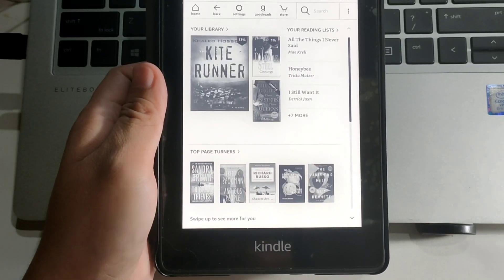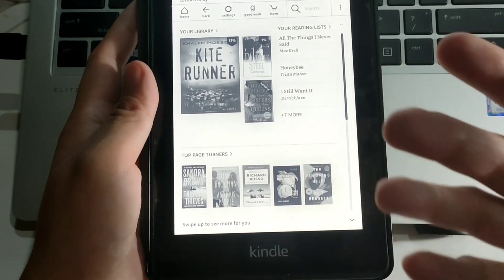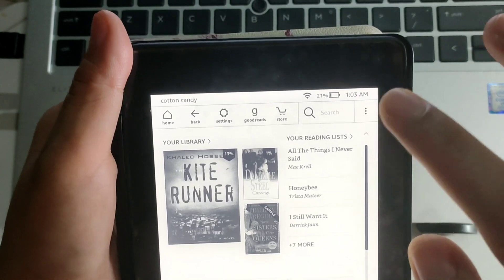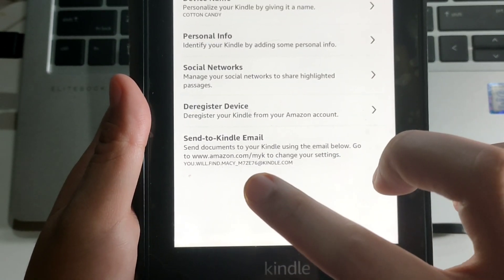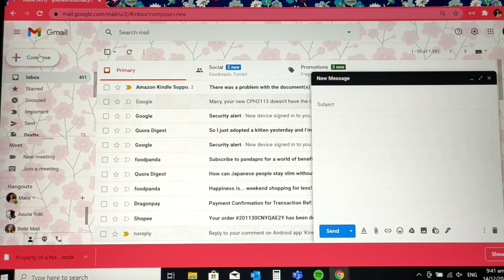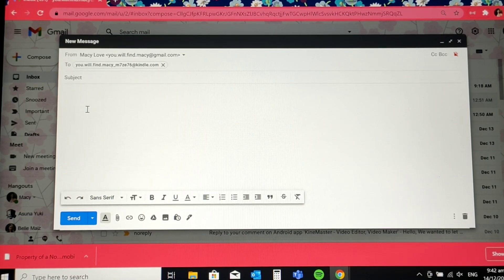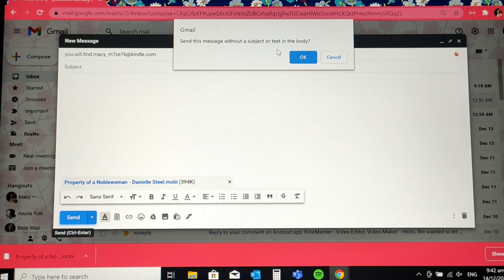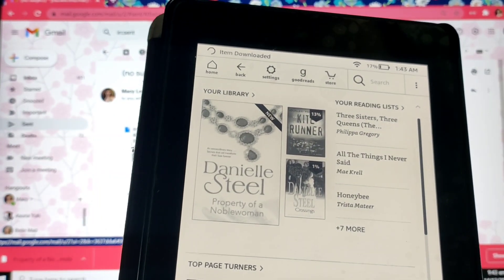HOW TO TRANSFER EBOOKS TO KINDLE WIRELESSLY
Hi guys, this is how you transfer your eBooks from a laptop to your Kindle wirelessly

Kindle Model Used on the Video: Kindle Paperwhite 4  (Model#: PQ94WIF). Released on October 16, 2018.